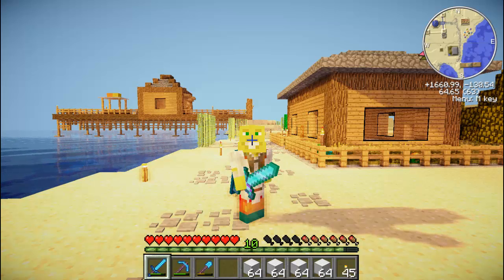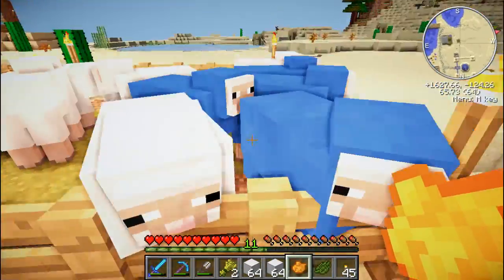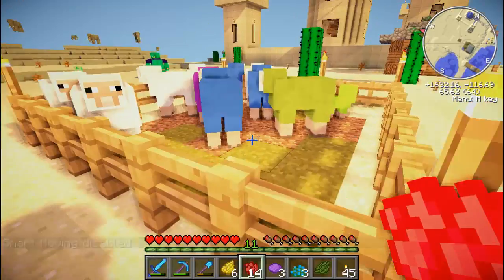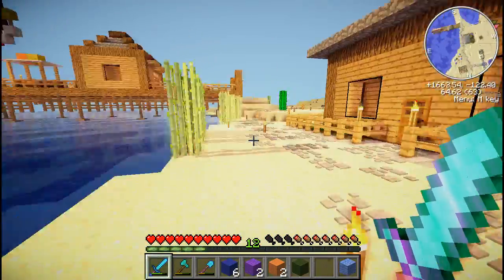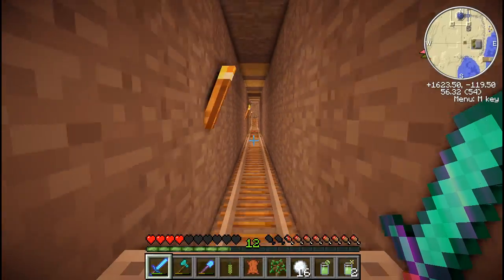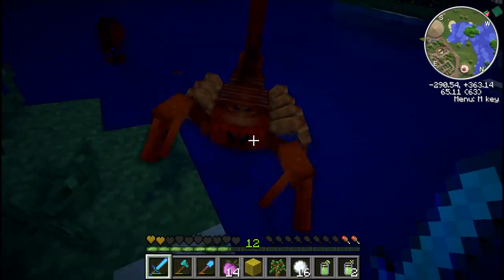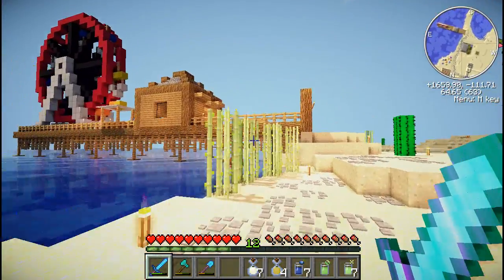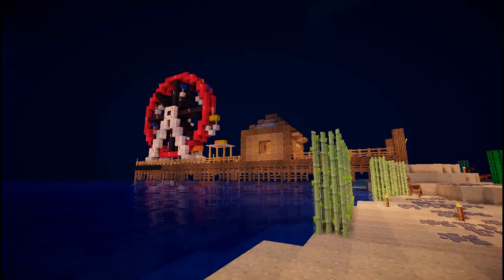Ferris Wheel & Smoothies! | BeanCraft Episode: 92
The holiday continues!!. Remember to like!

In this episode of Beancraft, my modded minecraft singleplayer survival series:
We continue our summer holiday and build a pier and make some smoothies!